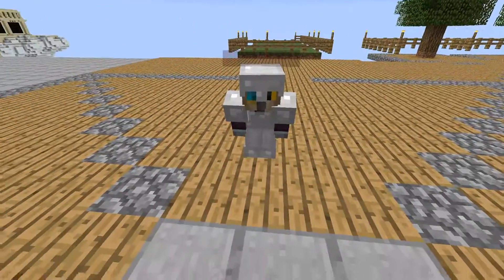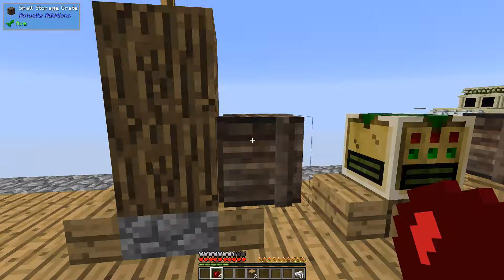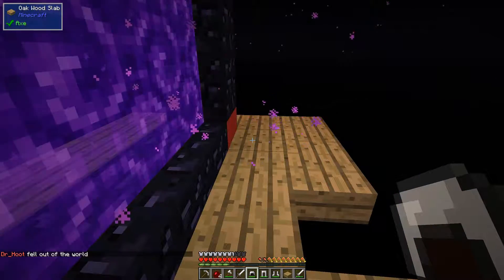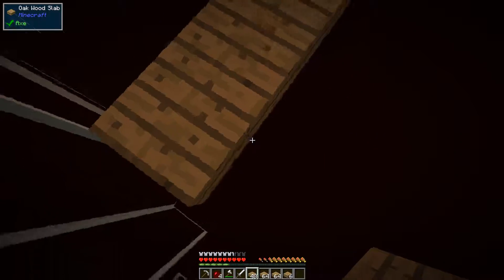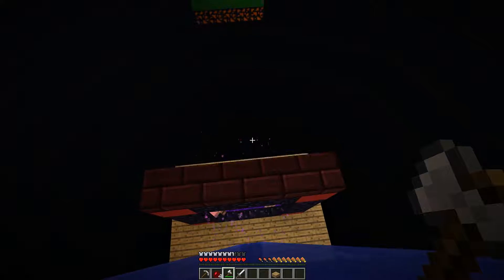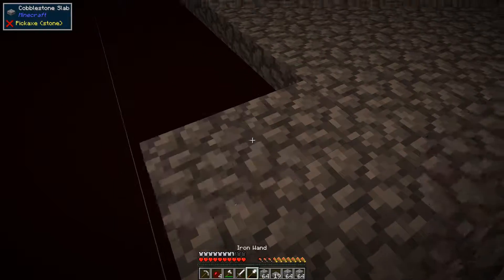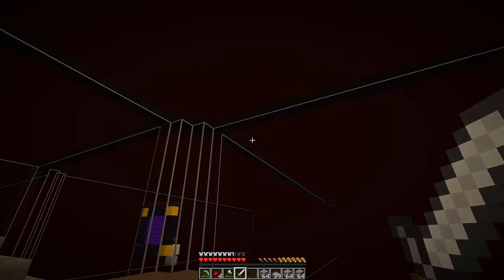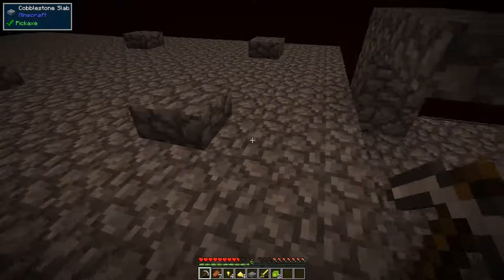GOLD RUSH - FTB Pyramid Reborn - Ep. 6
Today Farq and Hoot enter their very own gold rush in FTB's Pyramid Reborn map!